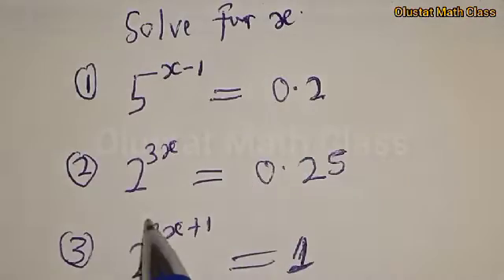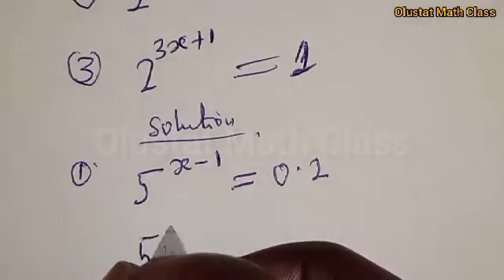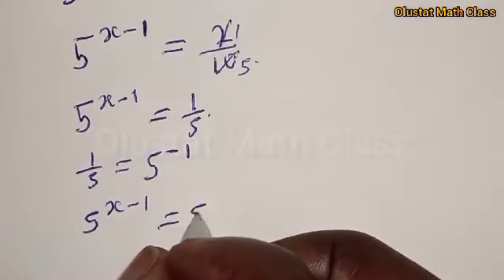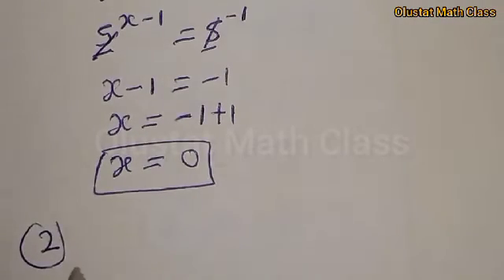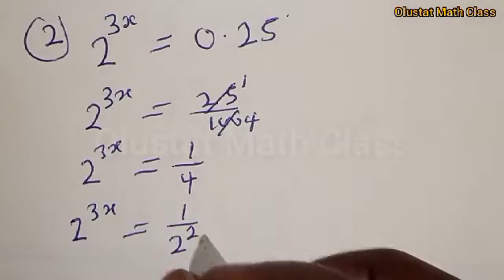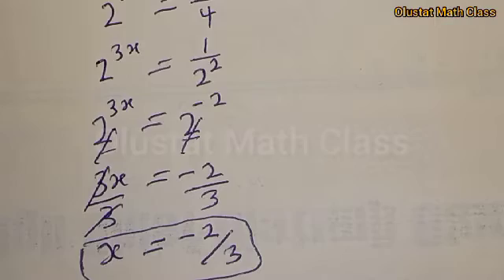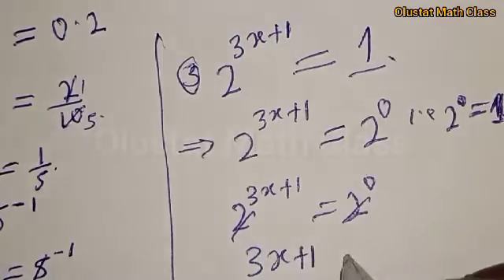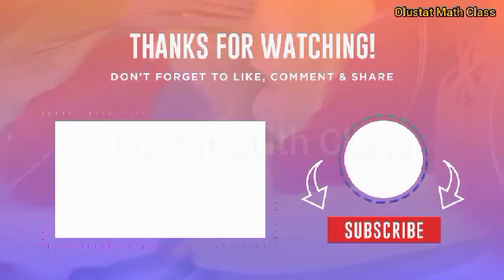👍Beautiful Exponential Equation 5^x-1=0.2 | Solve 1 Minute...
In This video, you will learn how to solve nice exponential equations very fast with new trick.. Kindly SUBSCRIBE to my channel and turn on the notification bell so that you can be notified whenever I post new videos.